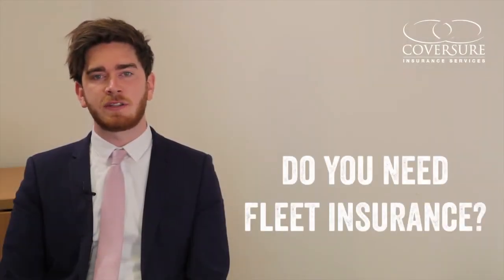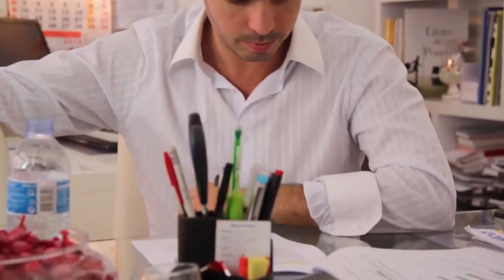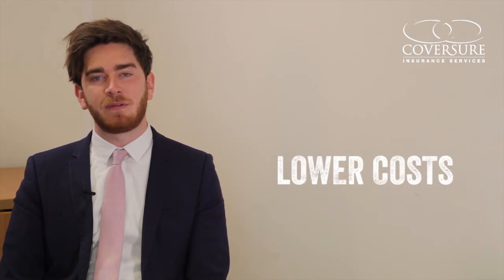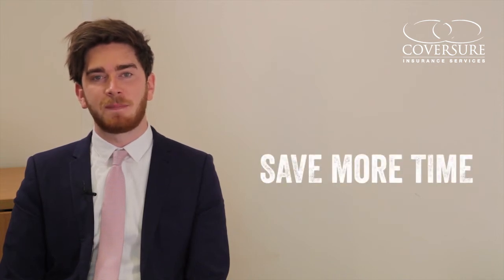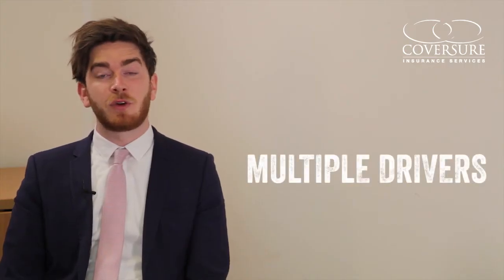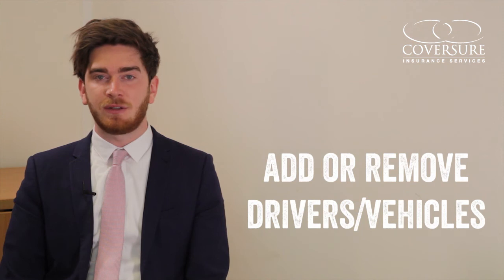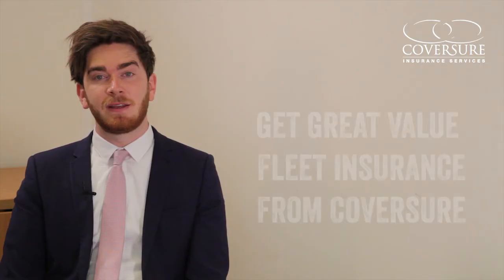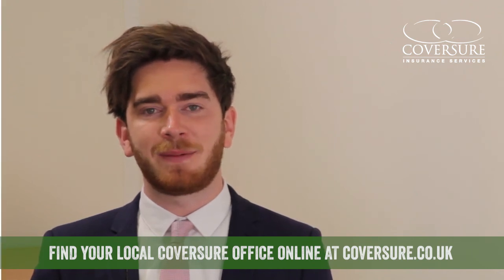Do You Need Fleet Insurance?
You might think that fleet insurance is only relevant for larger companies. However, smaller business can save time and money by combining two or more vehicles onto one easy to administer fleet insurance policy.